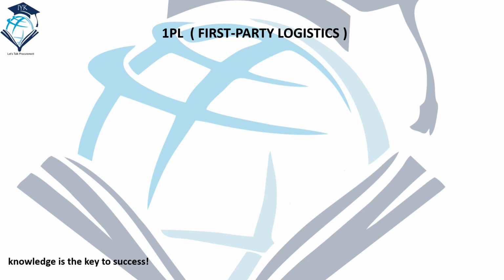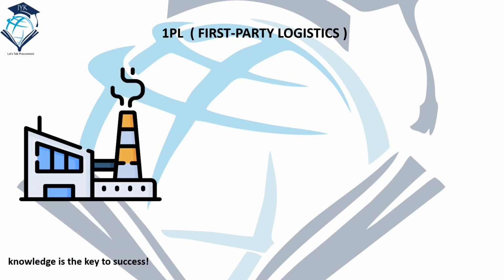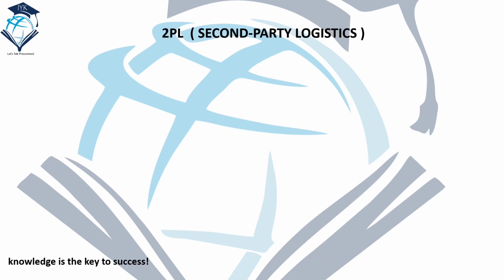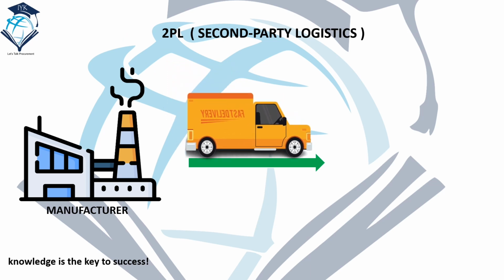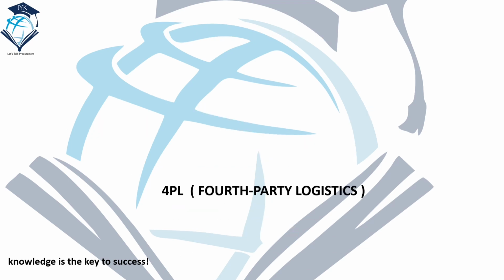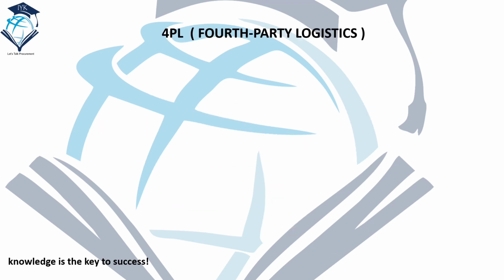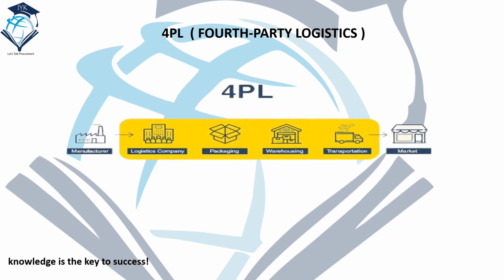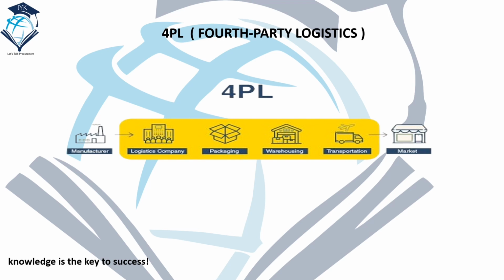Ep.32 is 3PL & Logistics Model in supply chain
Let’s Talk Procurement channel help beginner to enhance their understanding. As all of you know that procurement is fundamental department of any organization. You can develop career in procurement, supply chain , purchases, distribution, material management, and logistics dept.